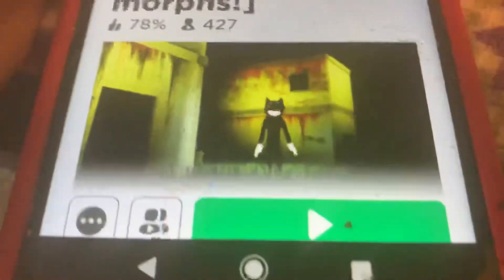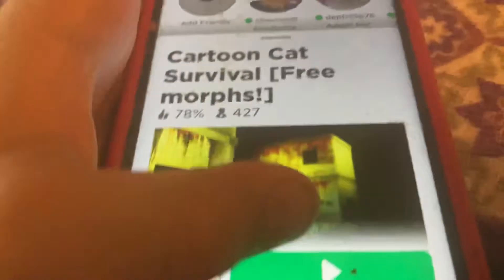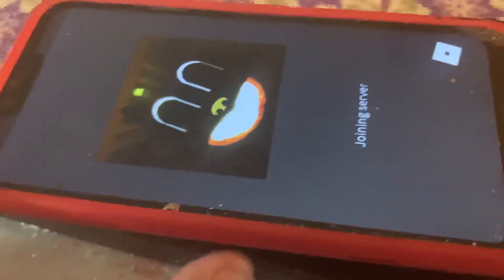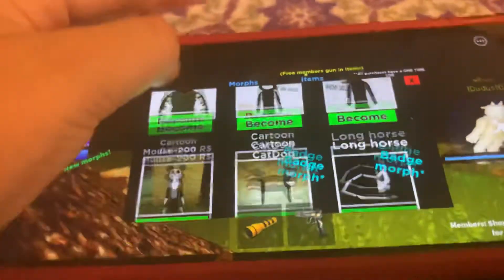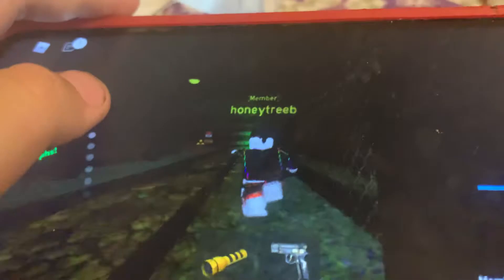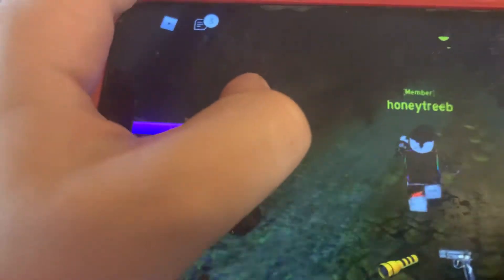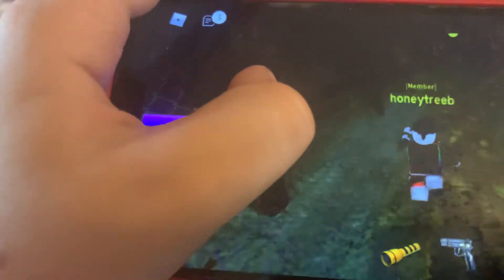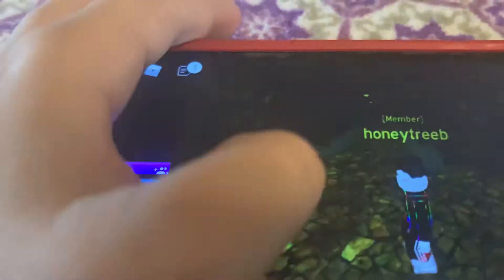How to get all of the new free badges in cartoon cat survival!!!!!!